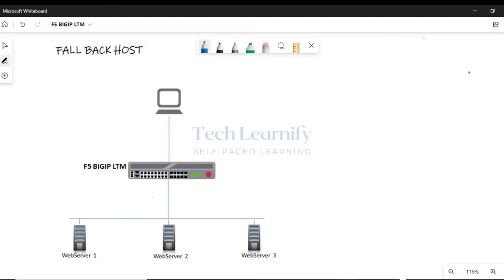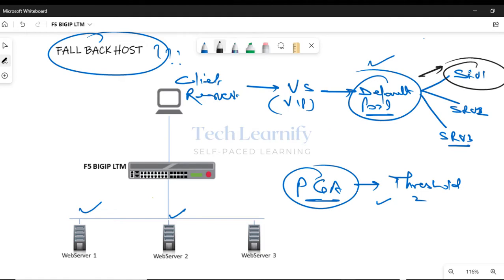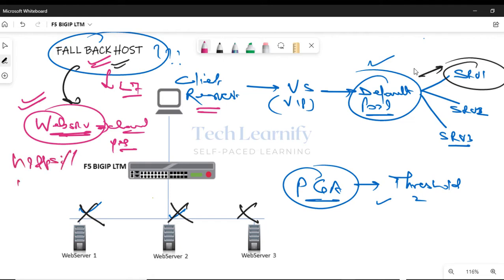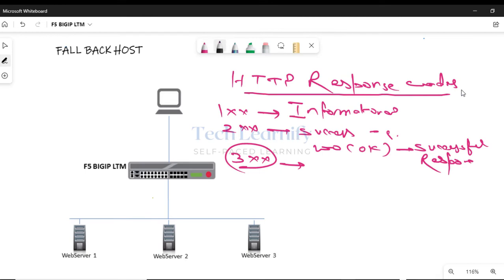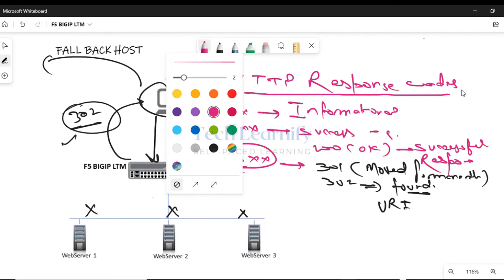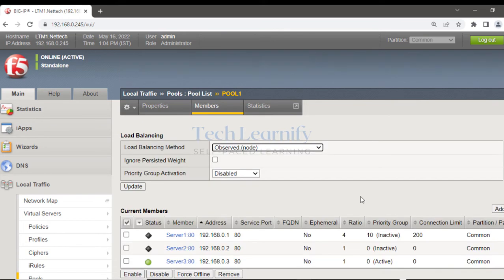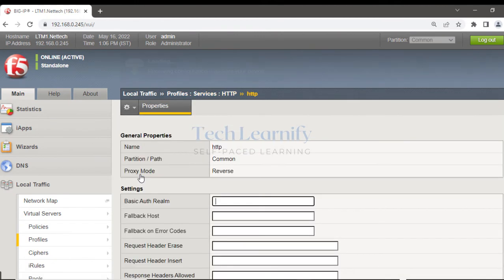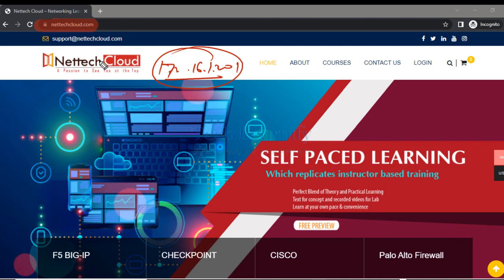F5-BIGIP LTM Fall Back Host | HTTP Profile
Total 22 Troubleshooting Tickets Based on Real Life Problems (14 Hours)

Troubleshooting F5 BIG-IP – Total 22 Troubleshooting Tickets (15Hrs)
(Designed to reflect real life challenges)

This course assumes that you have successfully completed the Administering BIG-IP course, or equivalent, and have hands-on experience working in a production BIG-IP environment for several months.

TROUBLESHOOTING TICKETS

TS Ticket 01: PasswordRecovery – Forgotten both Root and Admin Password
TS Ticket 02: TCPResetCauses – Adaptive Reaping and other causes
TS Ticket 03: LoggingTCPResetPackets – TM.RstCause.log
TS Ticket 04: ConfigurationUtility not Accessible – tomcat and httpd
TS Ticket 05: Troubleshooting Packet Drops – Ingress, Egress and TMM
TS Ticket 06: TCPRST after Client side SSL Handshake – SSL Bridging
TS Ticket 07: Restricting Access to BIGIP – Configuration utility and SSH
TS Ticket 08: Securing Access to BIGIP – Managing Network Access
TS Ticket 09: LDNS not reachable – Management interface routing
TS Ticket 10: SSLCertificates – CSR and Chain of Trust
TS Ticket 11: SSLHandshake – Handshake failures
TS Ticket 12:SSLProfiles – SSL offloading, SSL Bridging and SSL Pass through
TS Ticket 13: GeneratingCSR with SAN – Subject Alternative Name Certificates
TS Ticket 14: RenewingSSLCertificate – Renewing Certificates with new CSR
TS Ticket 15: Configuring Virtual server to host multiple HTTPS sites – SNI Extension
TS Ticket 16: DeviceServiceClustering – Detailed Explanation of DSC
TS Ticket 17: DSCConfiguration – Configuration and Verification
TS Ticket 18: TroubleshootingConfigSync and DSC – Step by step from CLI
TS Ticket 19: Softwareupgrades – HA Mode software upgrades step by step
TS Ticket 20: Unable to change initial admin password from GUI– First time access
TS Ticket 21: AutomateBackups – Automating a Local UCS Archive CRONTAB
TS Ticket 22: QKVIEW - How to run QKVIEW at Low Priority
INTERVIEW QUESTIONS AND COMMANDS